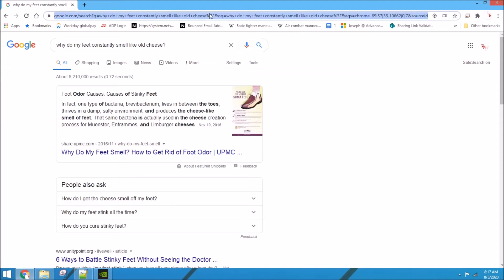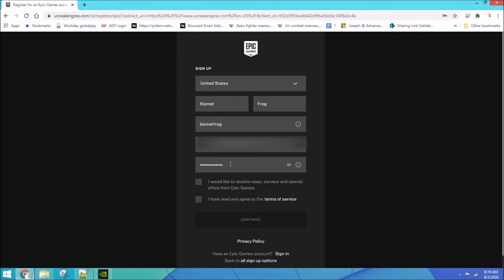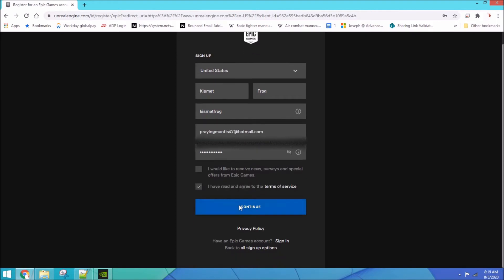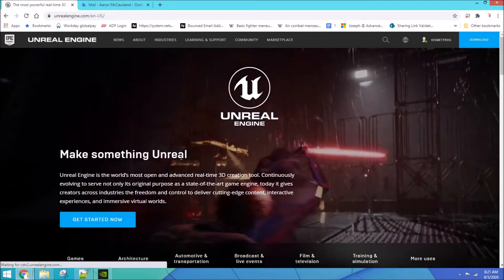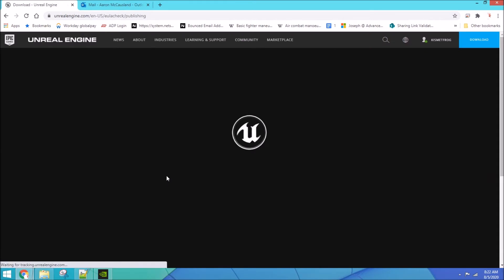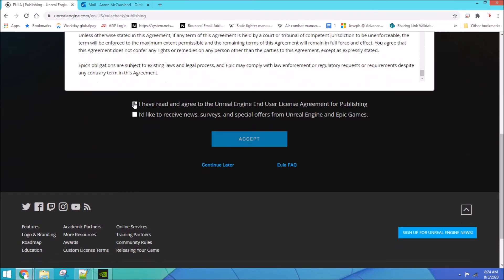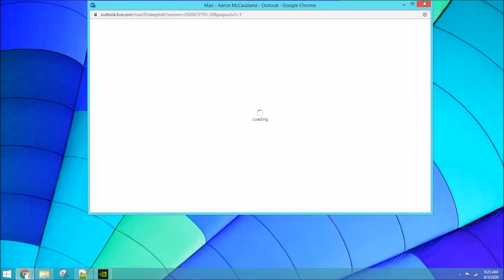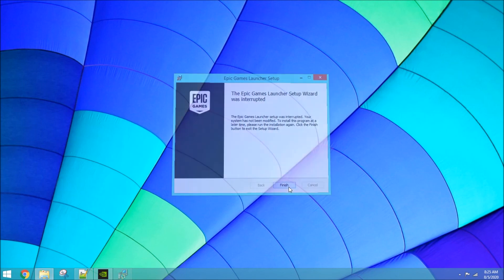Pang Lesson 1 - how to get Unreal Engine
In this lesson, my friend Kismet the Frog will teach you how to download and install the Unreal Engine onto a Windows machine.
If you already have any version of the Unreal Editor installed on your computer, you can skip this lesson.

In the next lesson, Learn how to launch the Unreal Engine after it has already been installed.

0:00 Intro
0:22 Sign up at unrealengine.com
1:00 Terms of Service
1:45 Validation code
2:19 Click Download, choose license
3:49 Download begins
4:03 Run downloaded Installer
4:49 End of Lesson